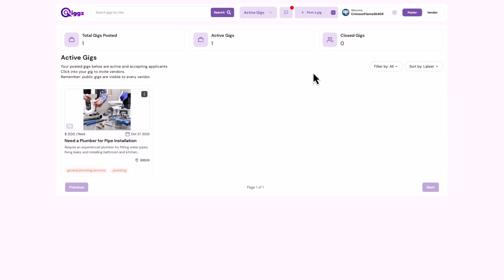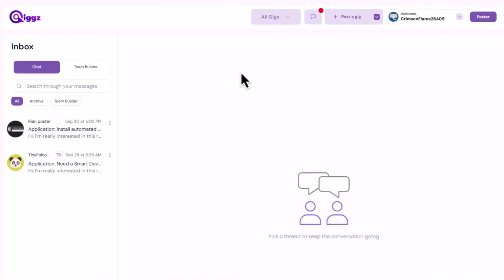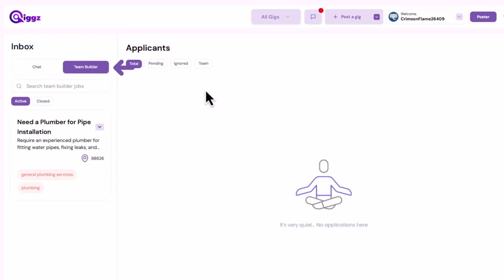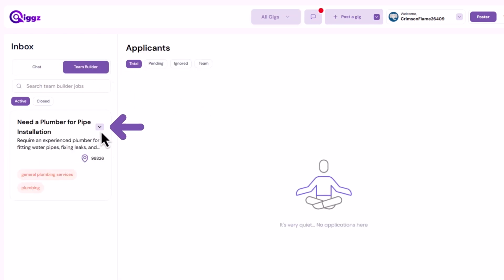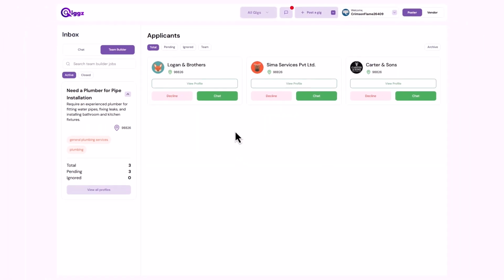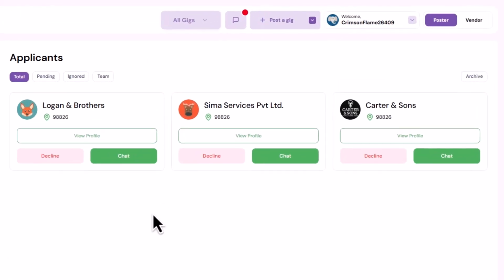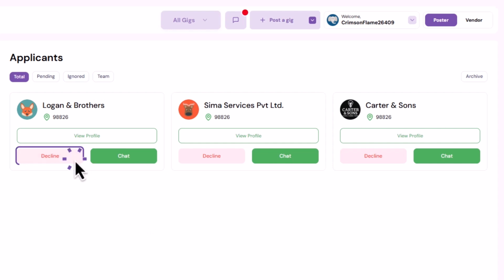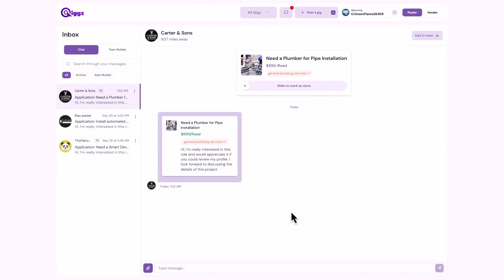How to manage application and chats on venders | Qiggz Team Builder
Want to stay organized while handling vendor communications on Qiggz.com? 💬
In this step-by-step tutorial, we’ll show you exactly how to manage applications and chats with vendors efficiently through your Poster Dashboard.

You’ll learn how to:
✅ View and track all vendor applications in your inbox
✅ Filter chats by Gig Title or Keywords (Skills)
✅ Search specific vendors by name
✅ Chat directly with vendors to discuss project details
✅ Keep your most recent conversations organized by message time
✅ Manage all vendor interactions smoothly from one place

By the end of this video, you’ll know how to handle your vendor messages like a pro — saving time and ensuring smooth communication throughout your project.

🎥 Watch now to master vendor applications and chat management on Qiggz.com!